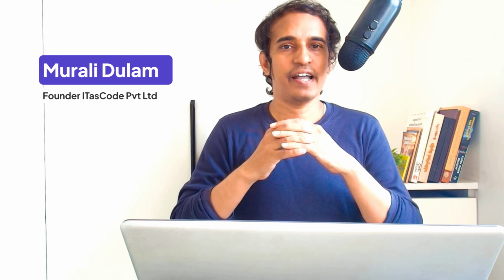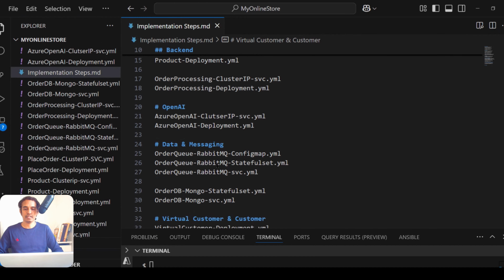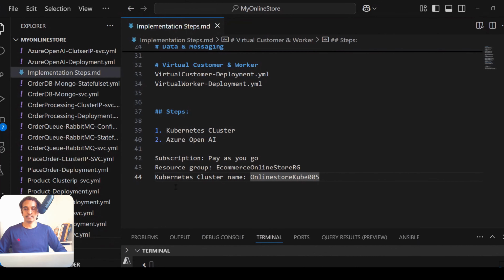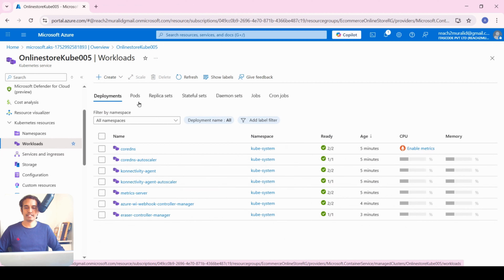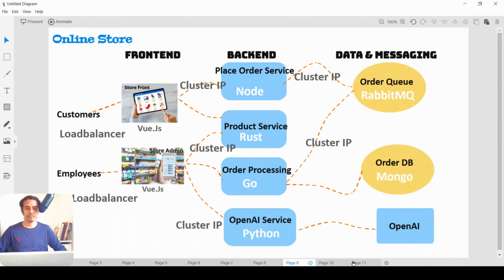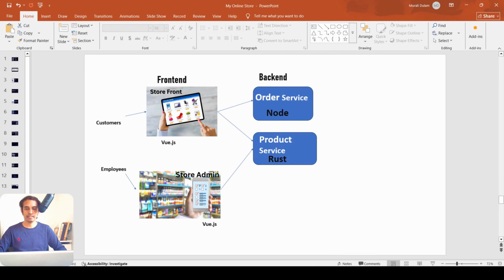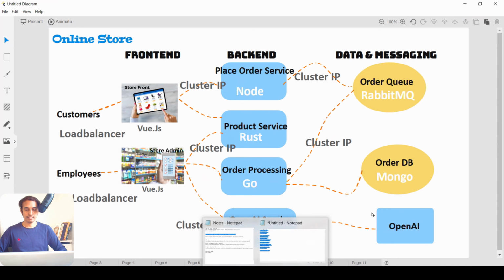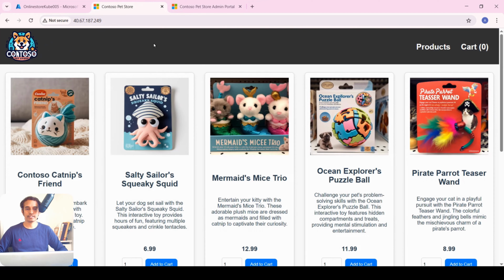Build a Real AI Powered E Commerce Store with Kubernetes & OpenAI! Part1